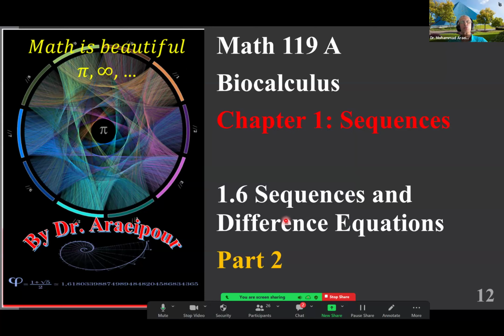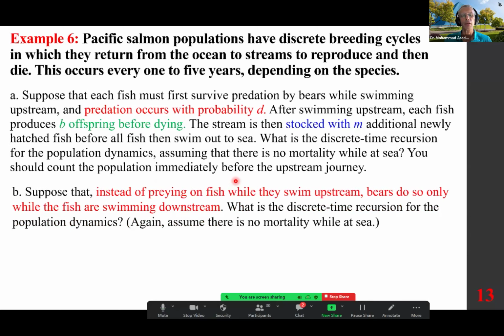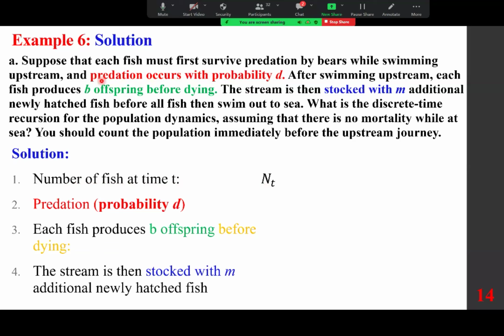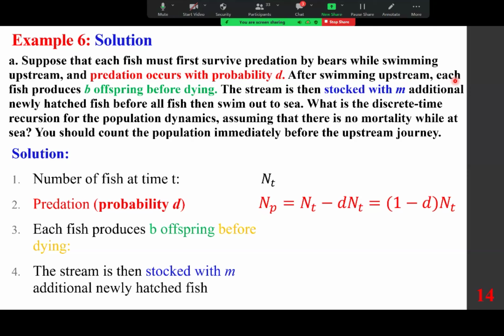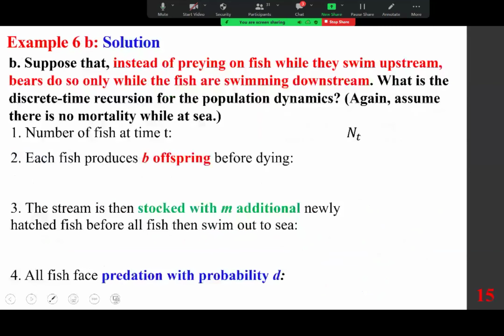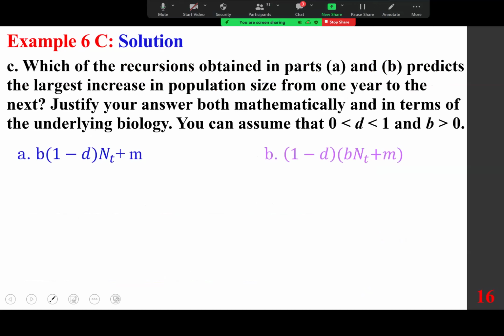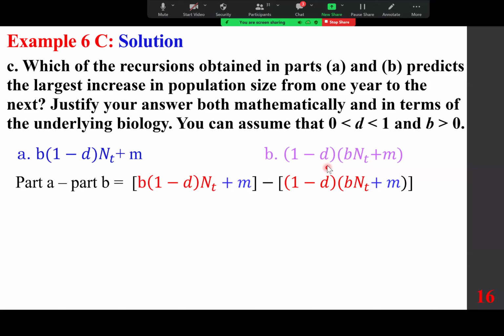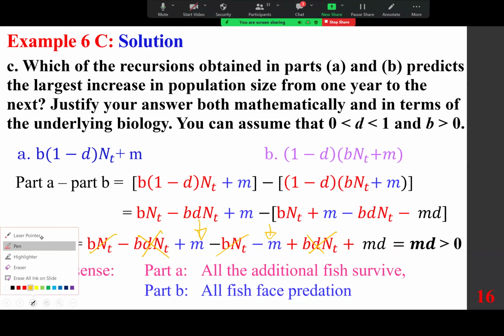2024 Fall Section 1.6 Sequences and Difference Equations Part 2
2024 Fall Section 1.6 Sequences and Difference Equations Part 2